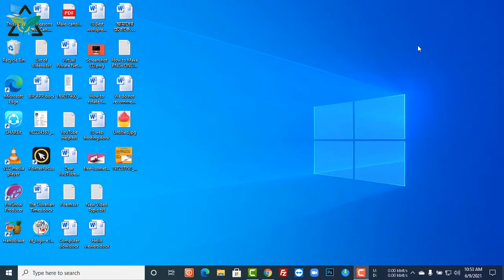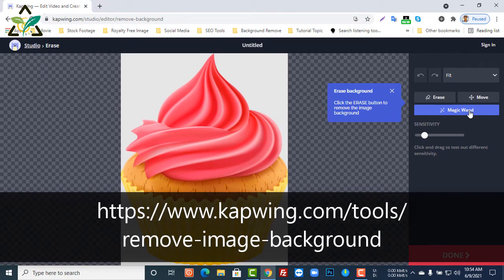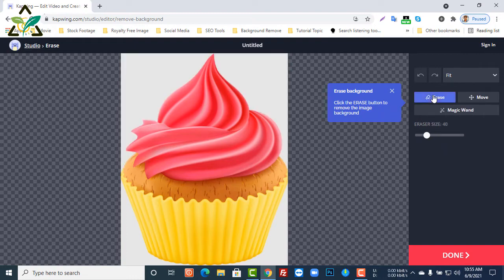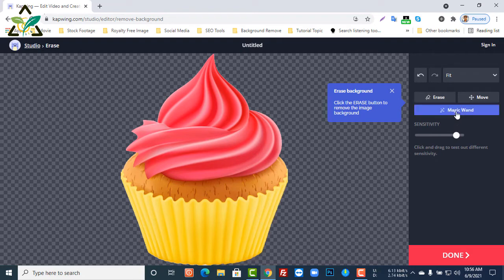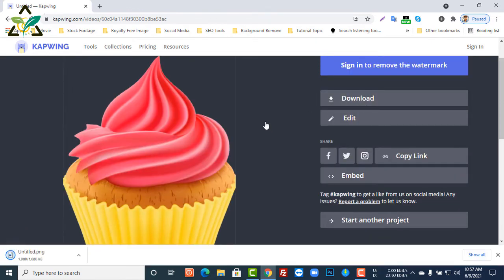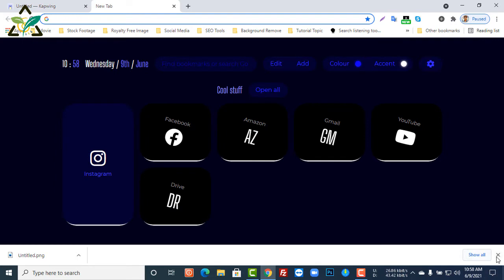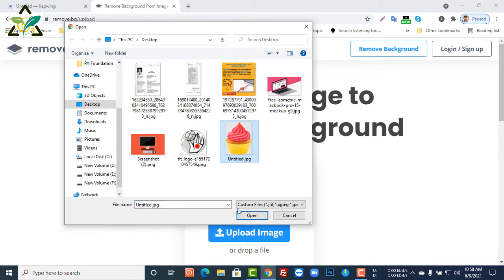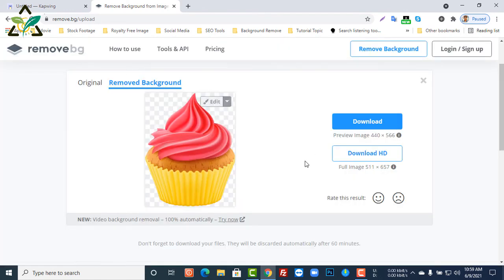HOW TO CONVERT JPG to PNG || Best 2 ways 🔥100% Free PNG File Maker online | PA Foundation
Dear viewers
we all use PNG files. It’s more or less. PNG files are so popular because they adapt easily to any design and the file size is relatively small. But sometimes the task is not easy if you do not know the right way to make from jpeg to PNG. In today's video I will share two simple ways through which you can easily convert any of your JPEG files to PNG files.

JPG to PNG online: Best 2 ways - How to Make PNGs ONLINE (100% Free PNG File Maker) | PA Foundation

_____________/Discount\_____________
( Free Upto 100$ )

If You Like This Video
Then Hit on LIKE Button
Thank you so very MUCH.